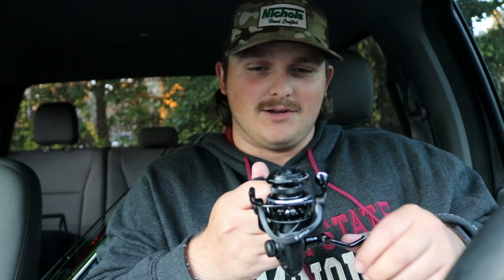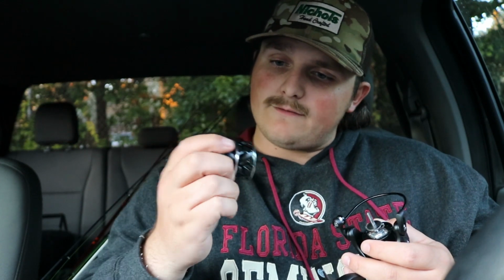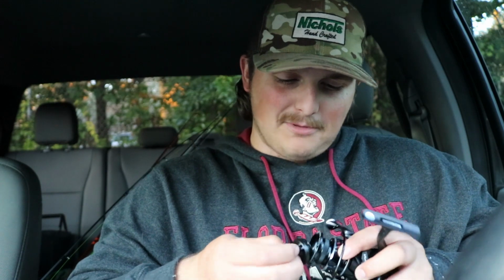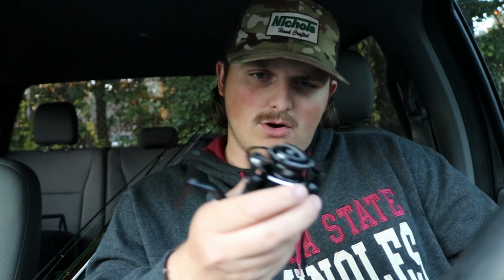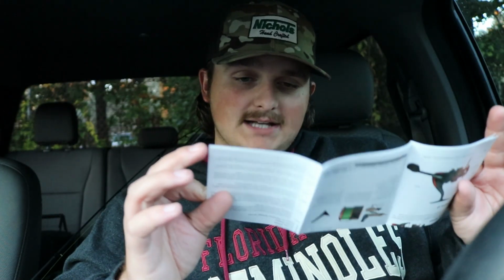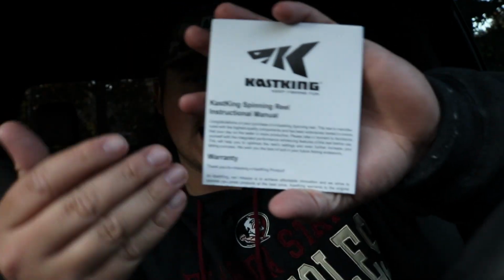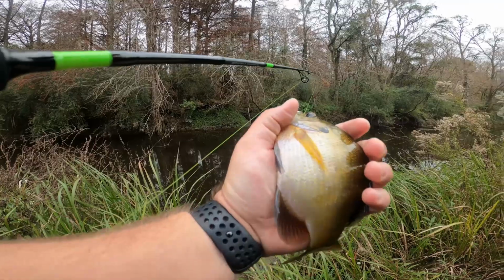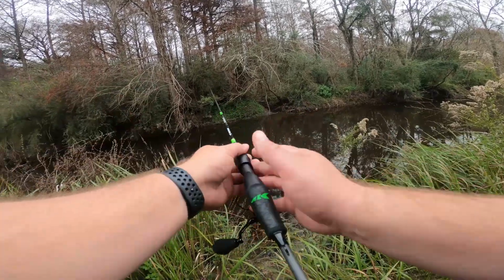UNBOXING The NEW Zephyr Ice Fishing - Finesse Fishing Reel | Ft Hunter Nodae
In this KastKing fishing reel video, Unboxing The New Zephyr Black Ice Fishing Reel Ft Hunter Nodae, he goes fishing for crappie and panfish with the ultralight size 500 KastKing finesse reel. Fishing Gear used KastKing Zephyr Black Ice Fishing Reel 500 - KastKing Resolute Fishing Rod

is your one stop shop for fishing gear. Grab a KastKing reel, a new KastKing fishing pole, fishing line, sunglasses, fishing tools, fishing tackle bags, and more. You can also find KastKing fishing tackle products at Amazon Academy Sports and Outdoors Stores, and TackleWarehouse.